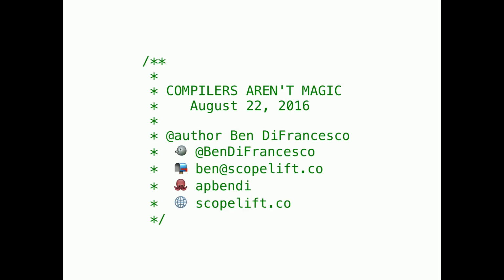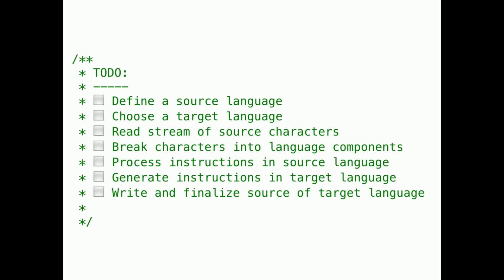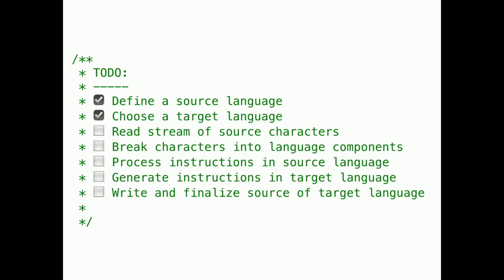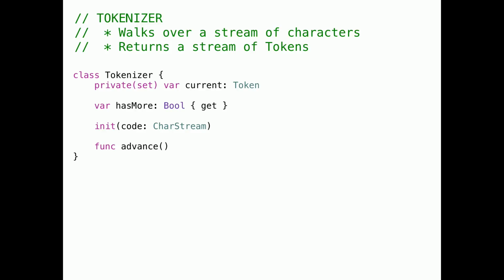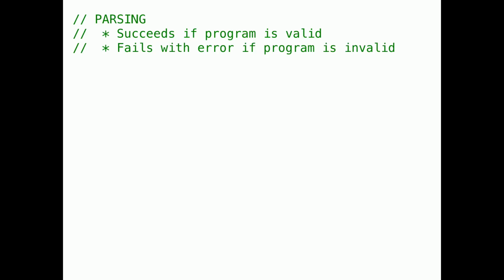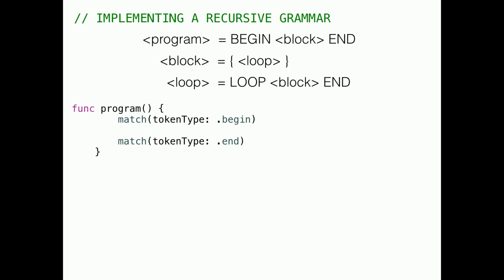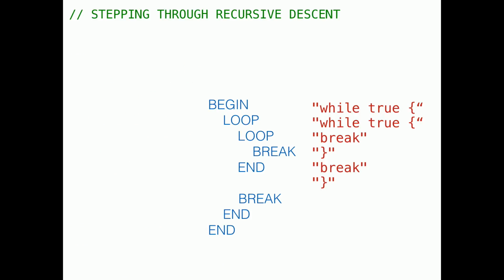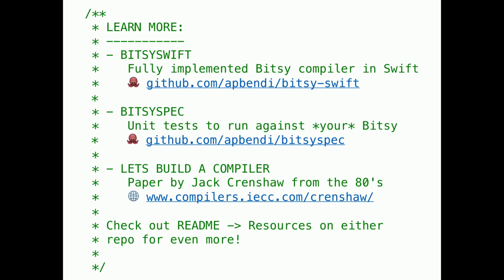Ben DiFrancesco - Compilers aren’t magic, so let’s build one in Swift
You use a compiler in your work everyday, and every now and then, you wonder how they work or even think of creating one. But you stop there. After all, isn’t writing a compiler a form of dark magic only accessible to wizards with names like Ritchie or Lattner? NO!

Compilers are NOT magic, and here’s a secret: neither is anything else. Come and see for yourself as we demystify the process by stepping through the implementation of a compiler for a BASIC-like language in Swift. You’ll learn some things that will be helpful even if you never work on a “real” compiler. You’ll also be reminded that abstractions exist to make life easier, NOT to act as barriers which only the chosen few are smart enough to breach.

You’ll get the most out of this talk if you’re comfortable with Swift. You absolutely do NOT need to have any experience with creating a compiler, parser, lexer, or anything of the sort.